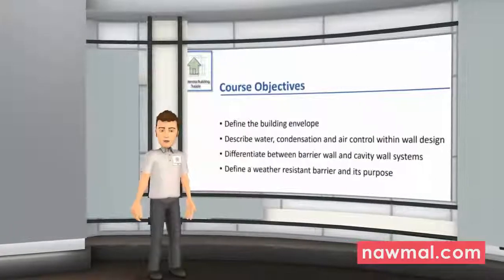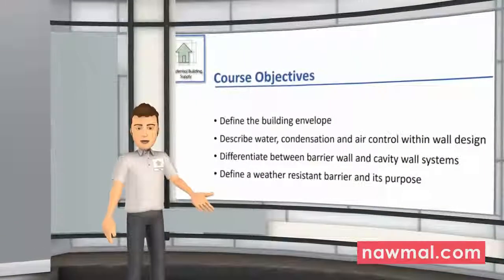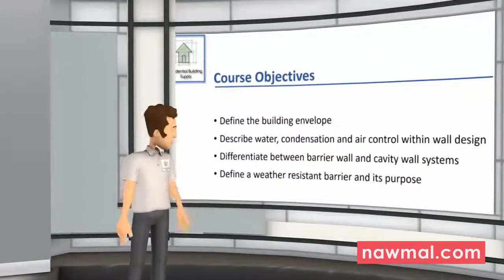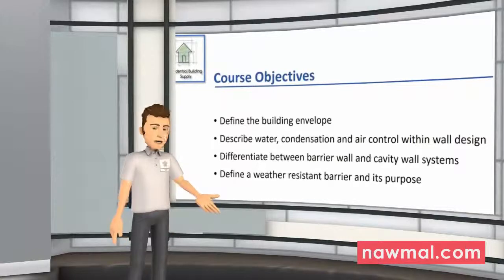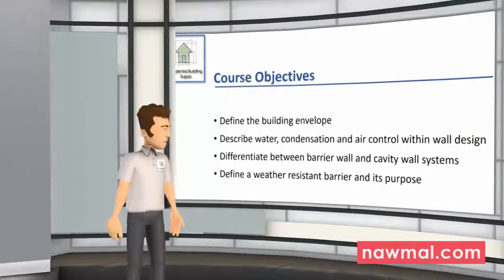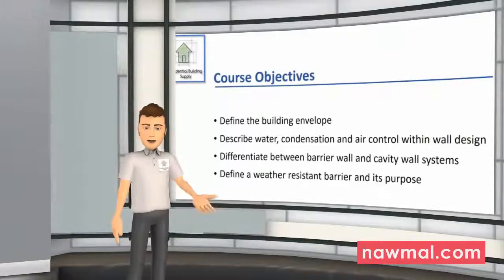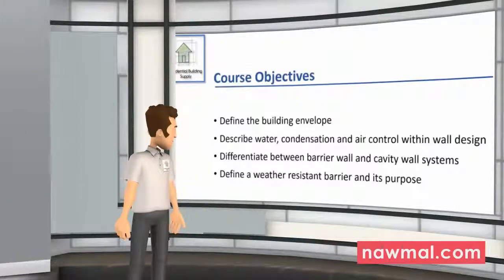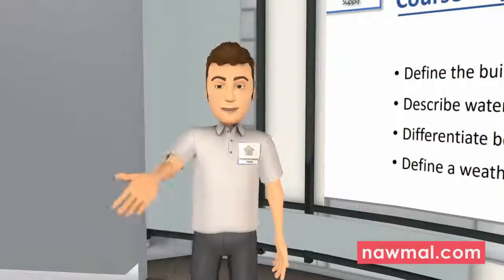using nawmalMAKE to create a training course introduction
Here is an example course introduction video created using nawmalMAKE